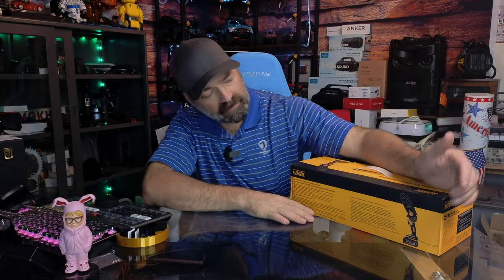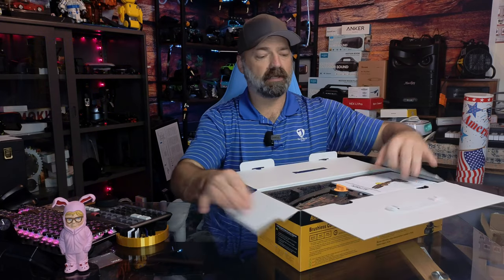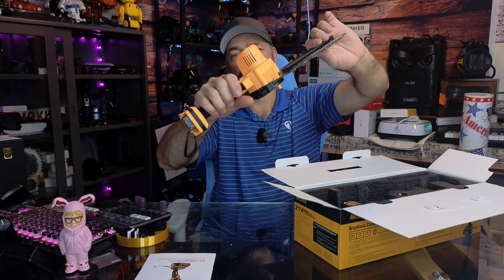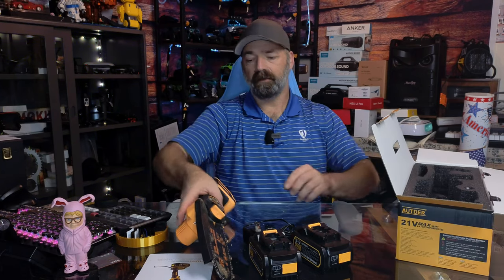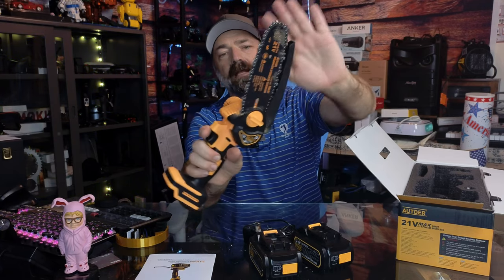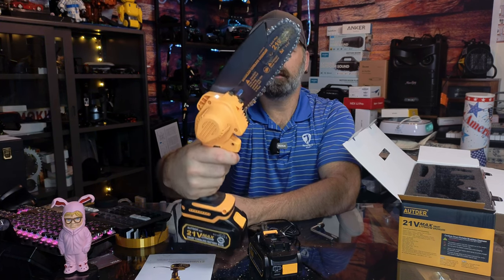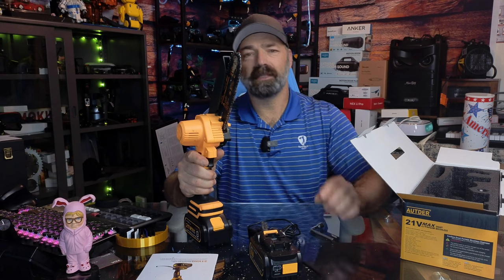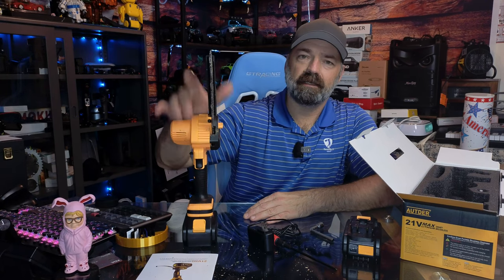AUTDER Mini Chainsaw 6-Inch, Power Chain Saws with 2 Batteries,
See it Here!!

Some of the links in my video descriptions are affiliate links, which means at no extra cost to you, I will make a small commission if you click them and make a qualifying purchase As an Amazon Associate, I earn from qualifying products